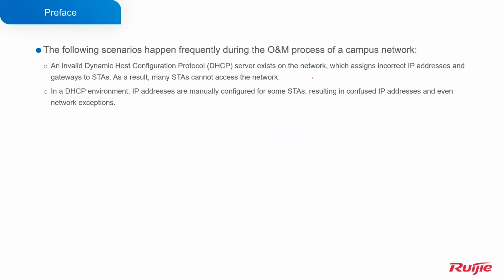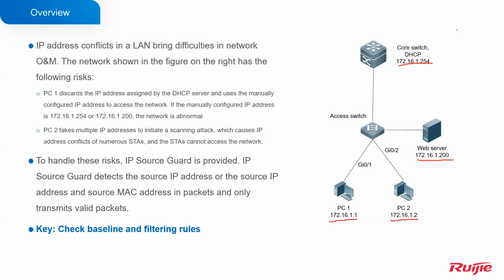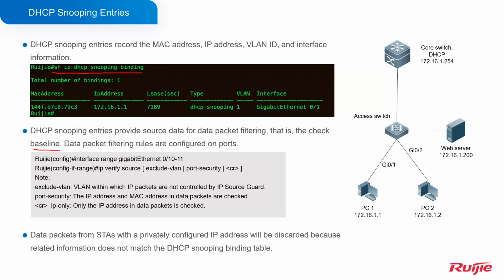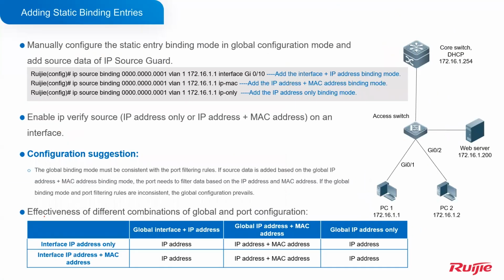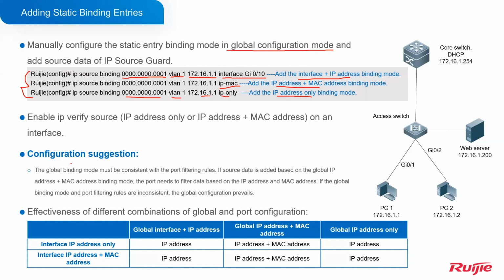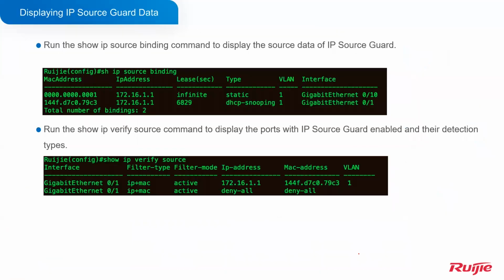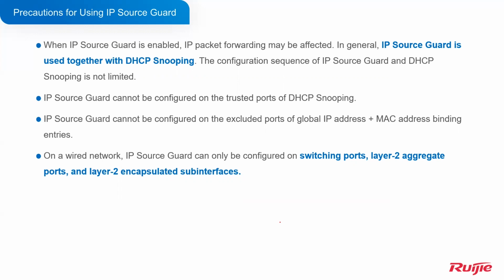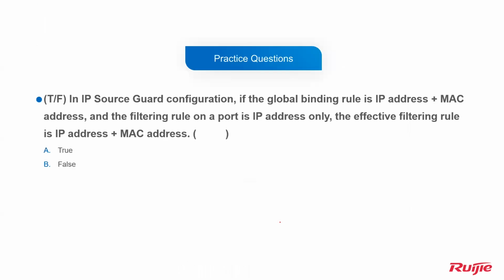Ruijie Training | RCNP RS | IP Source Guard Principle